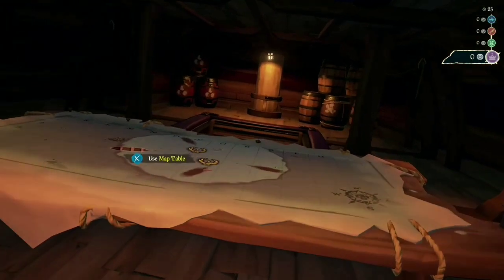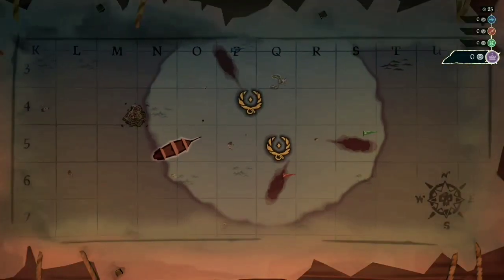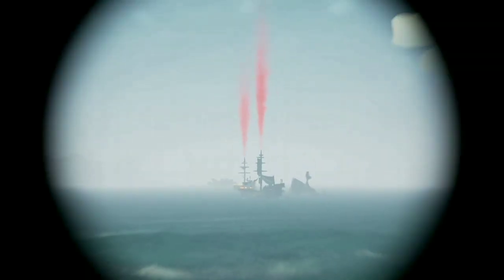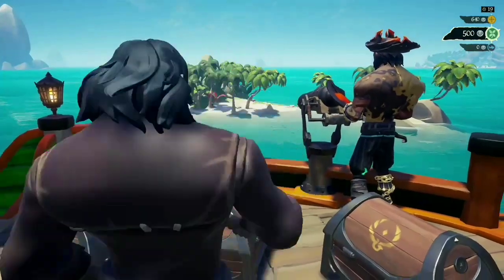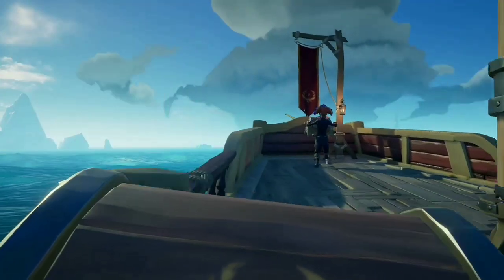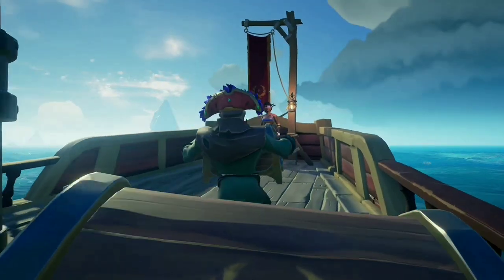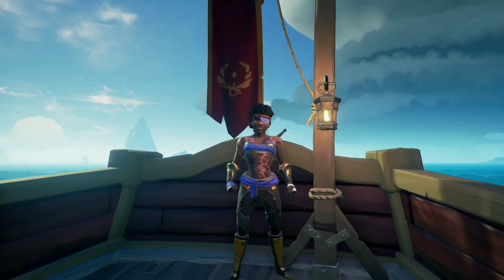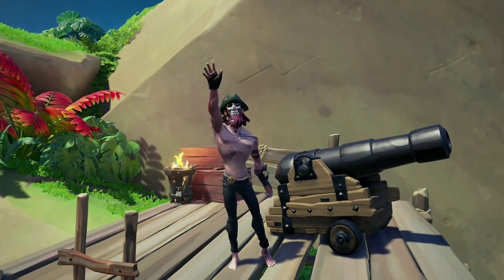How To Play Arena for Beginners | Sea of Thieves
How to play Arena a short guide on the essentials for beginners getting started in arena and staying out of the brig. These little tips should help the newest of players get a handle on how arena works.